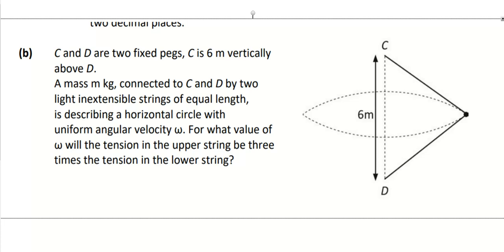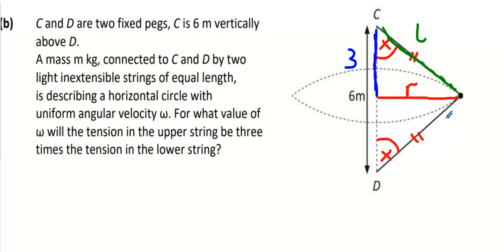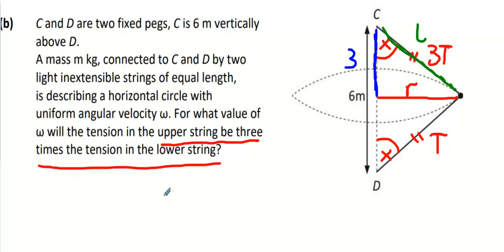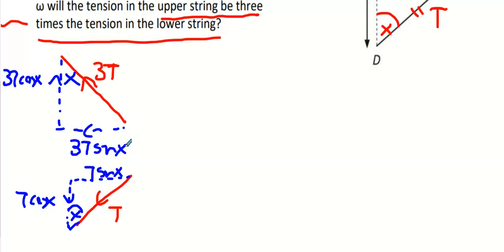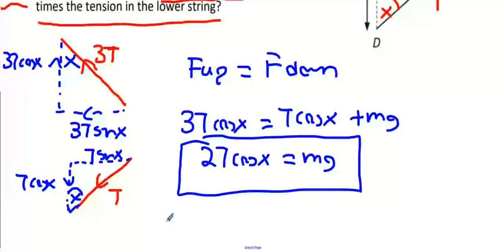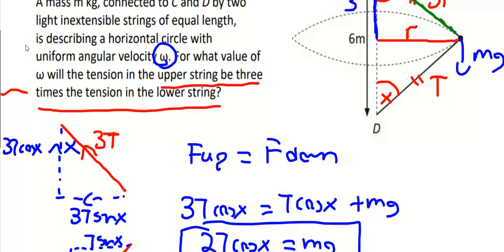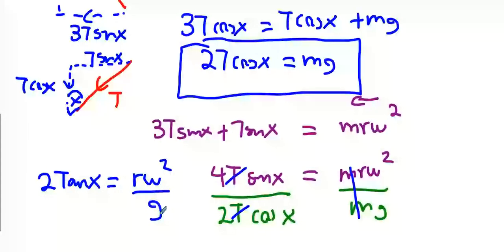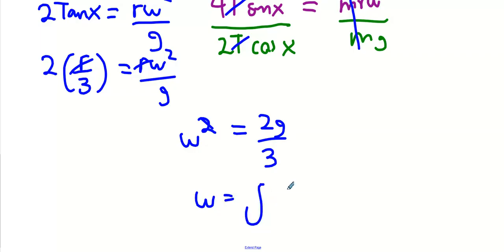exc circular 2022